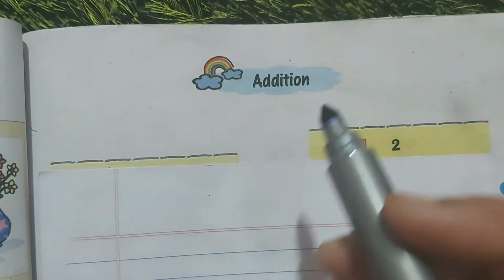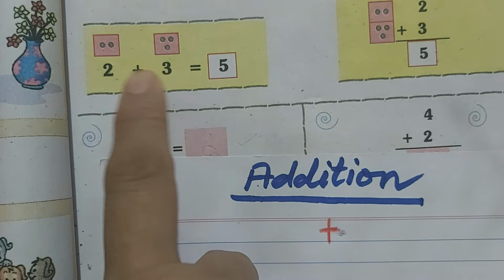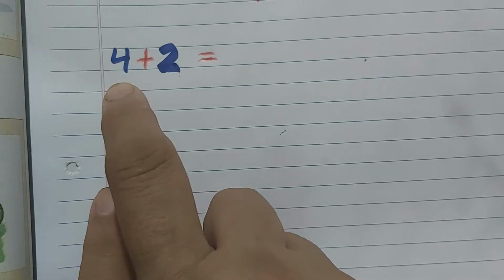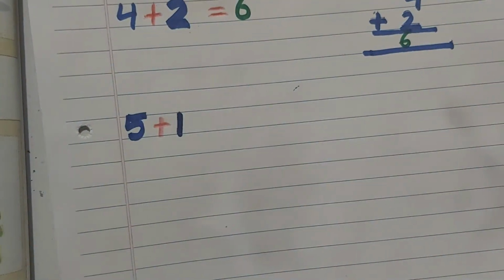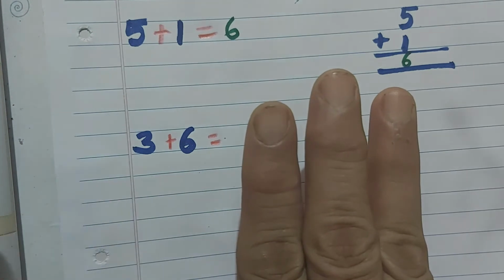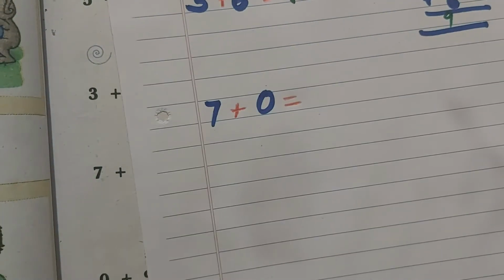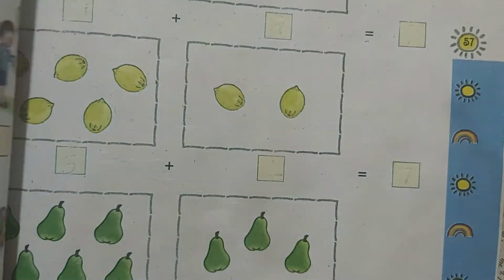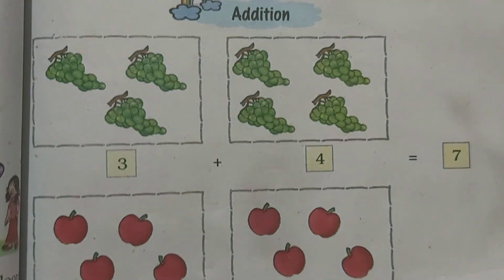8 June 2021